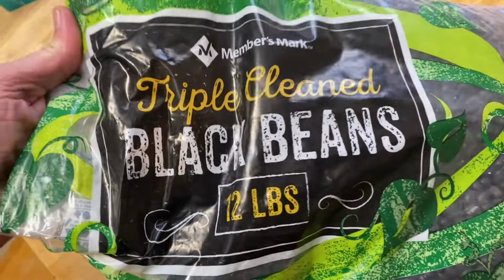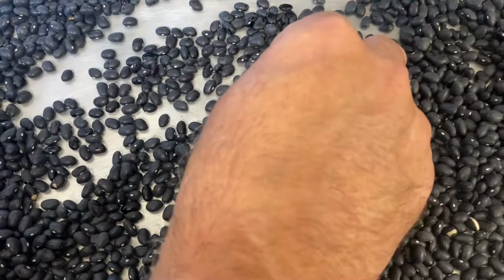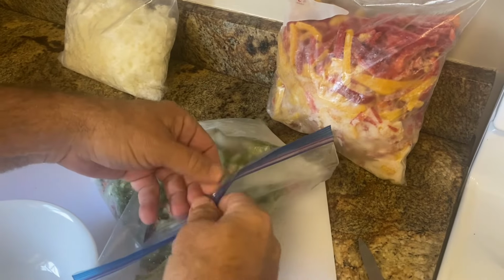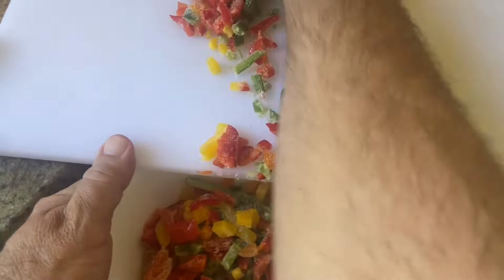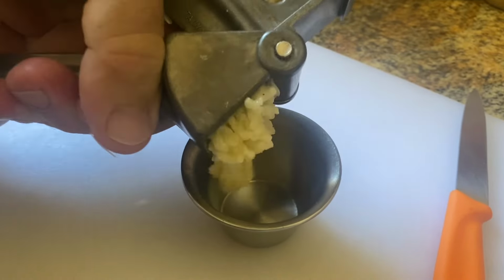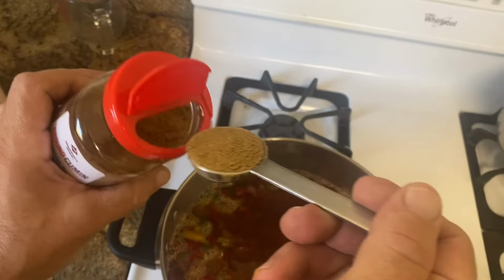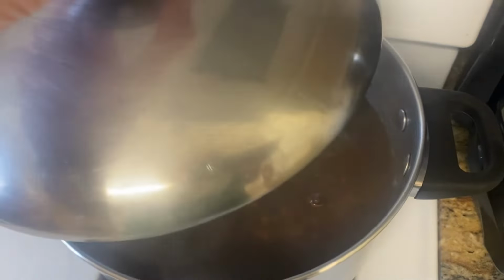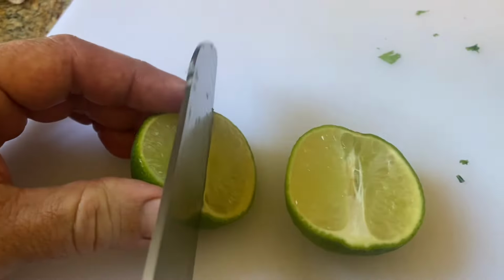Black Bean Recipe | How To Cook Dried Black Beans